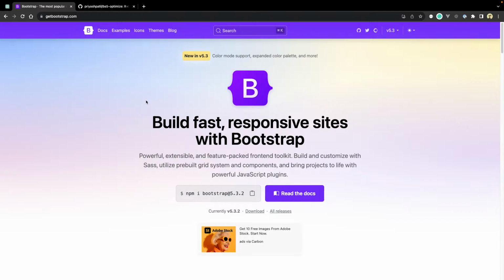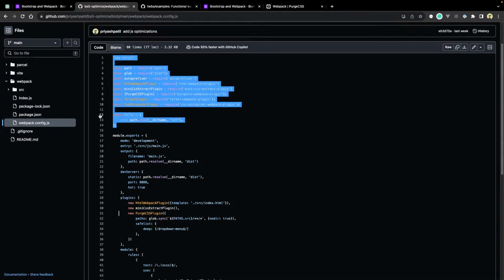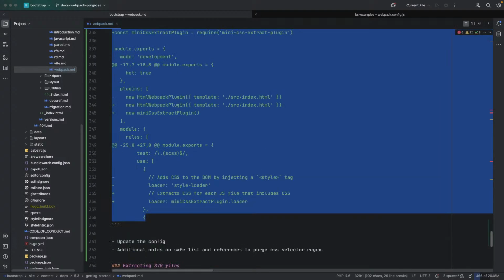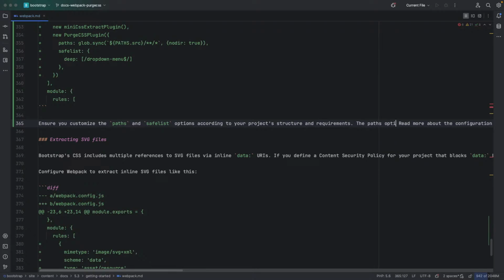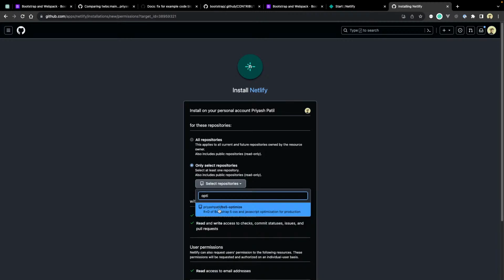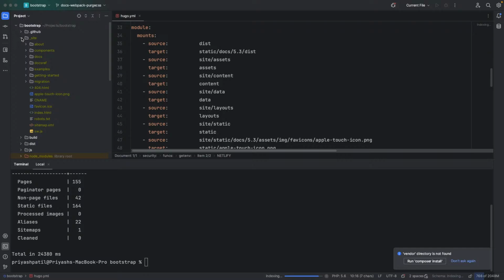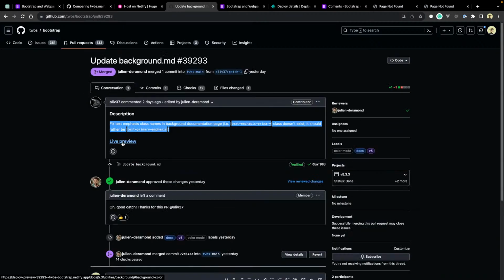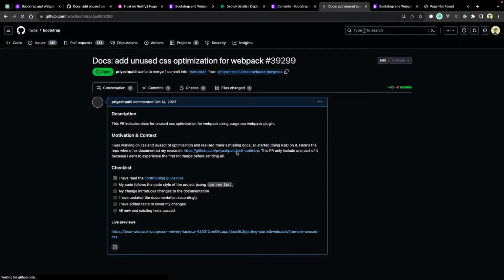R+D - Optimizing Bootstrap 5 CSS/JS bundle for production - Part 5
By default Bootstrap ships with complete css and js bundle which most of the time results unused code. In this video I'll be doing R+D and reduce the build size based on usage.